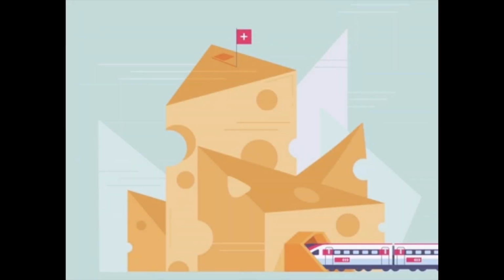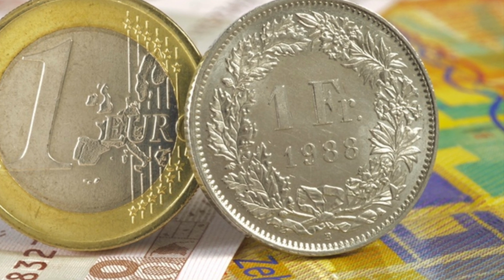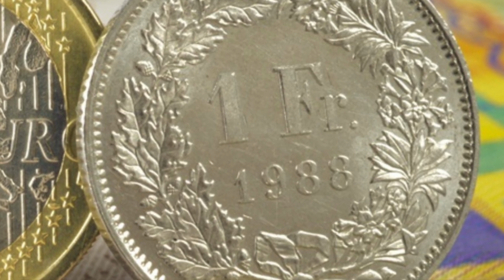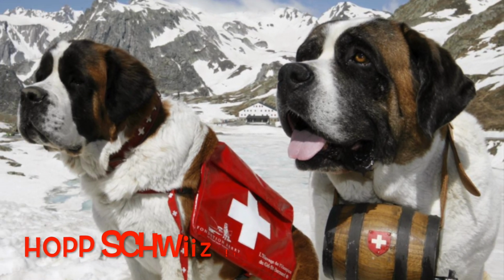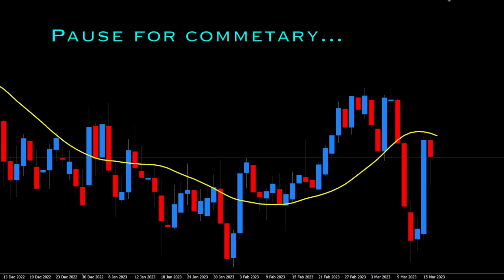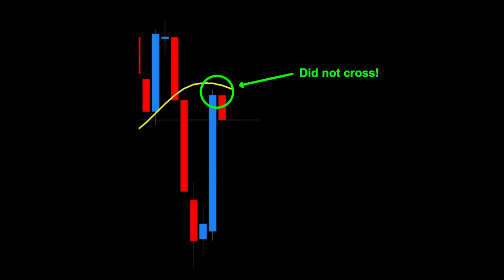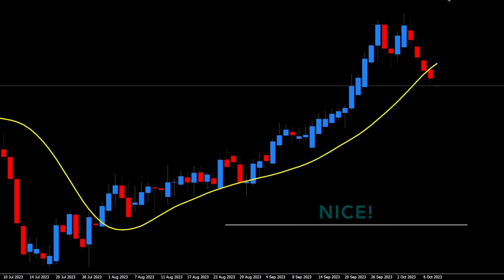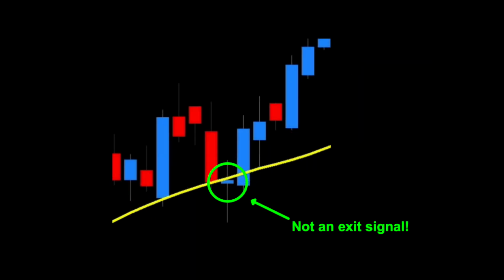Triangle Moving Average Generalized as a Baseline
We have another work of art from one of our heroes, John Ehlers.  From work based on a while back, we’ve got something that may actually be the ticket you’re looking for in a baseline.  Who knows, right?  Associated links are below for your convenience.

Link to the Indicator library, where you can find the Triangle Moving Average Generalized indicator (for free!):